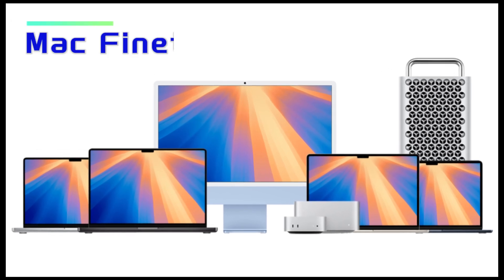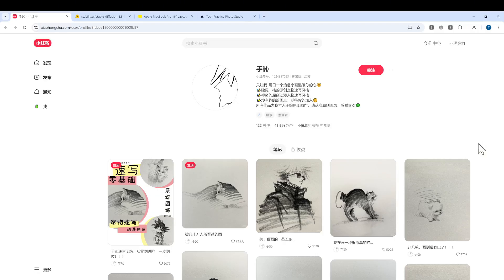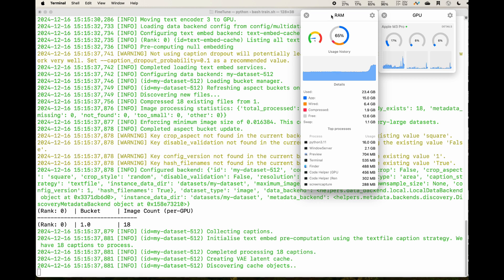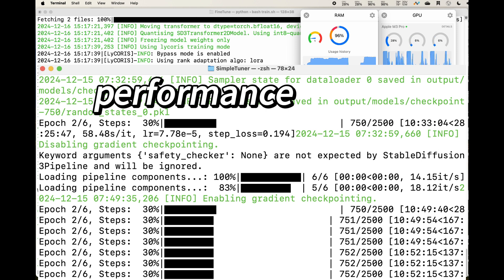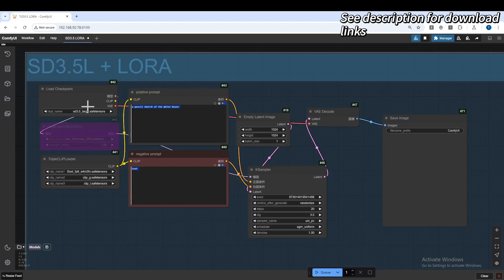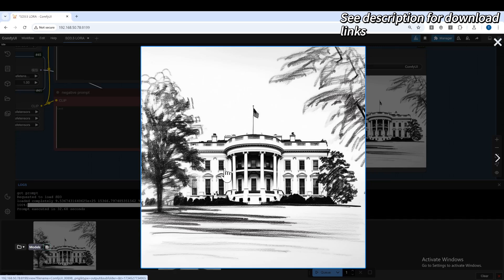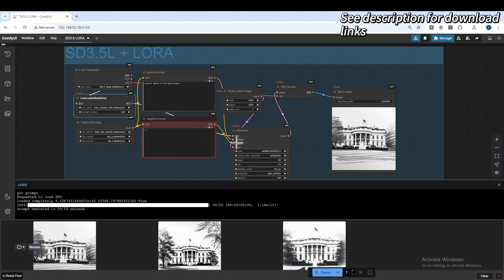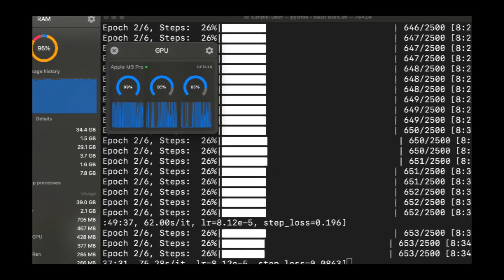Macbook finetuning Lora for Stable Diffusion 3.5 Large - shouxin style sketch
Demo of Macbook finetuning a lora for Stable diffusion 3.5 large base model. Mac can also teach AI diffusion model new concept!

5600G (same iGPU, better CPU)
5700G (better iGPU, and better CPU)